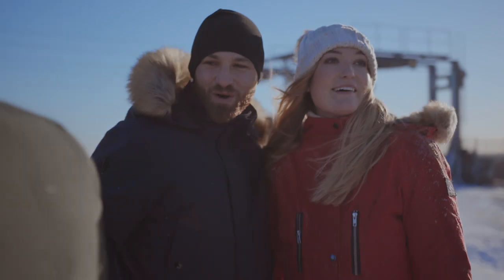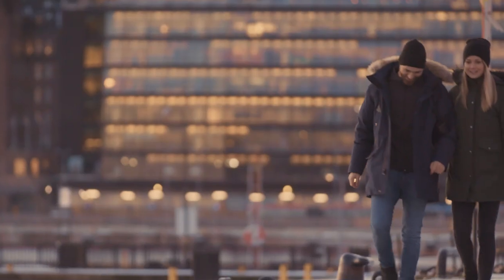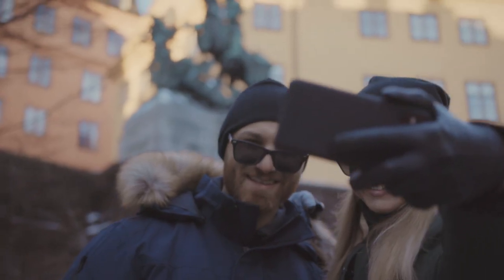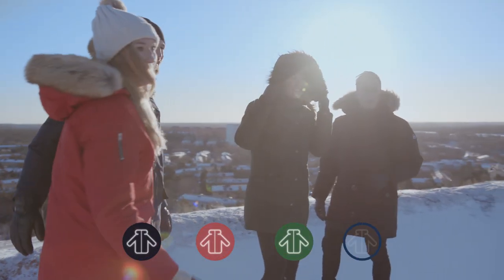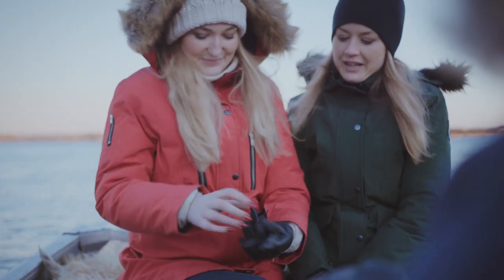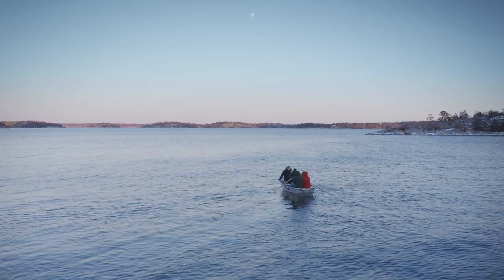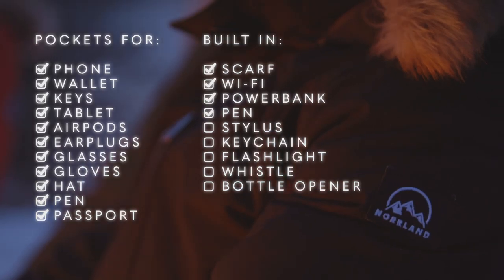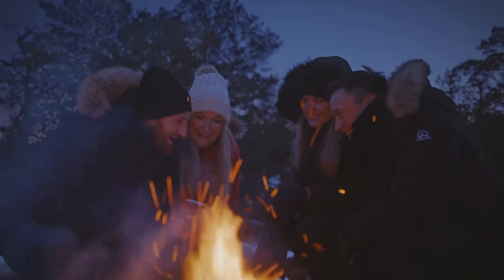Norrland Parka - Offical Kickstarter Video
Check out the Norrland Parka on Kickstarter!